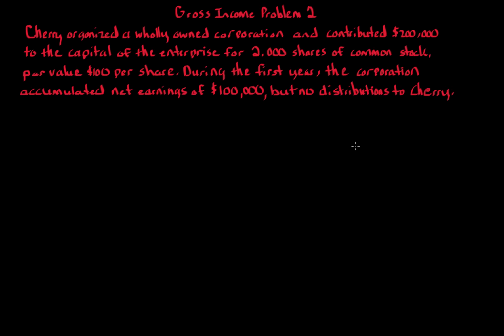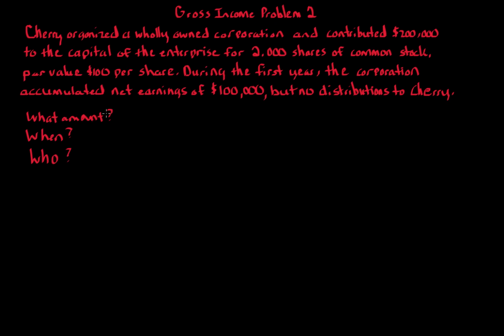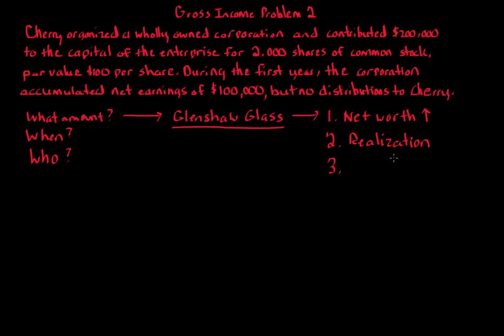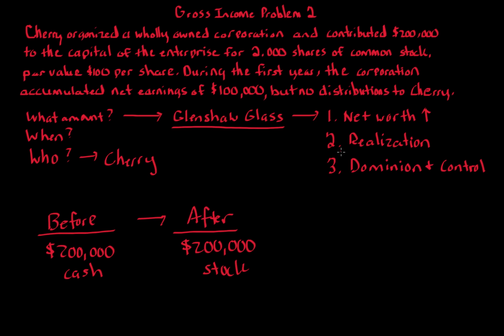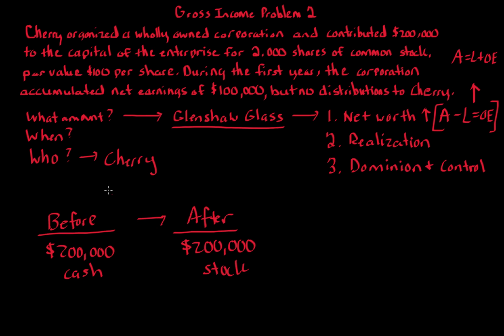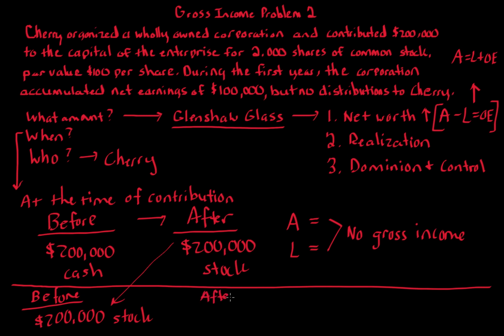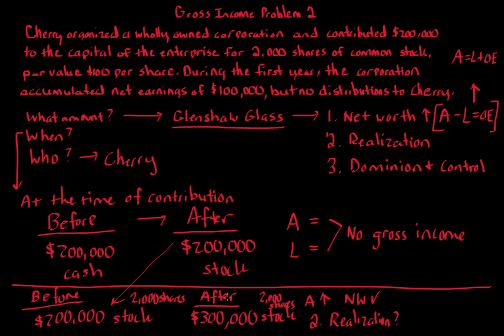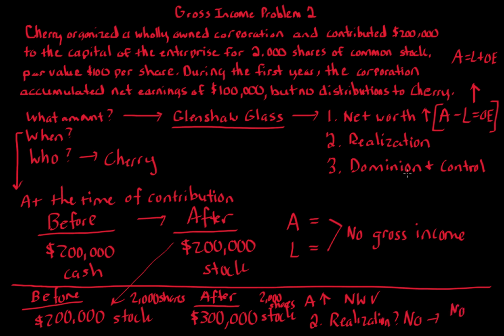Gross Income Problem 2